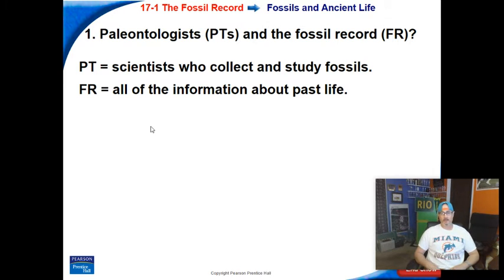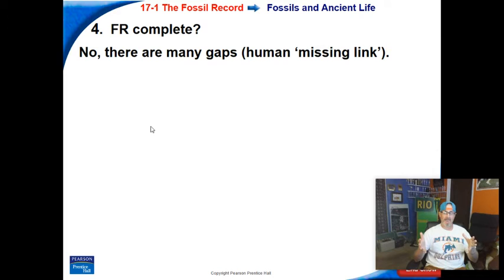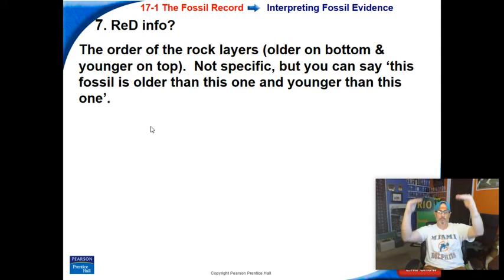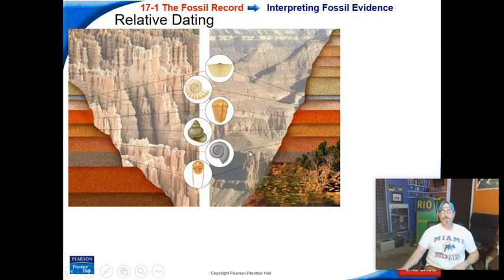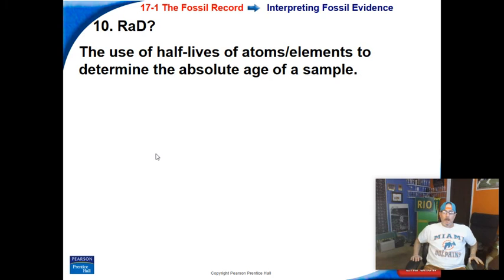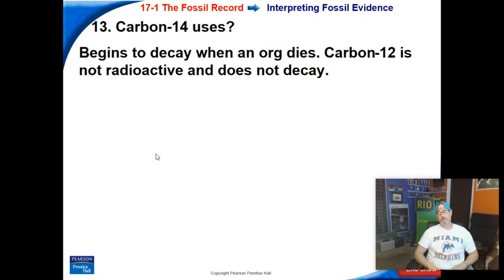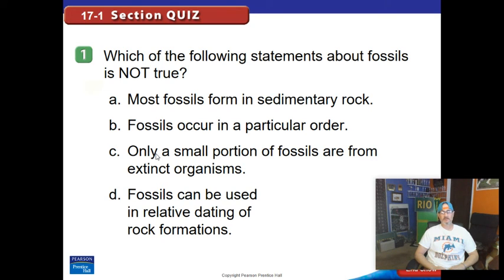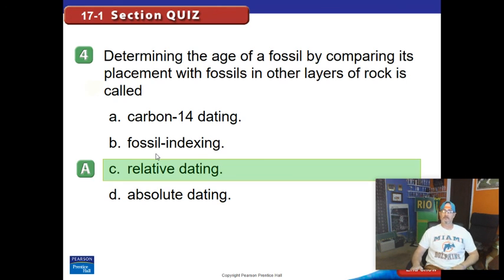Biology 17.1 Class Notes